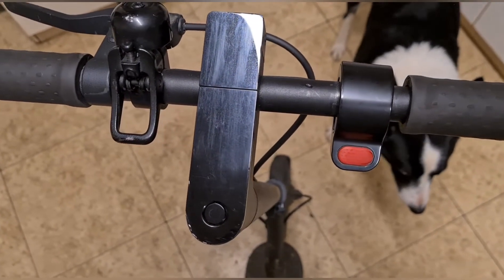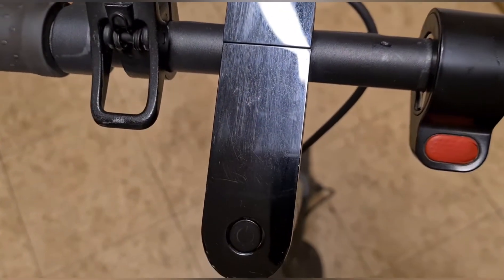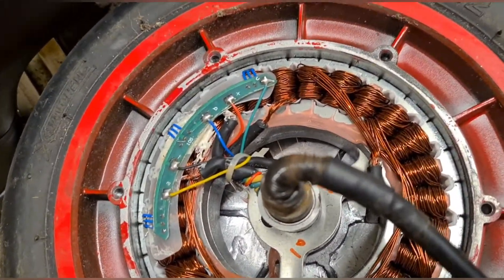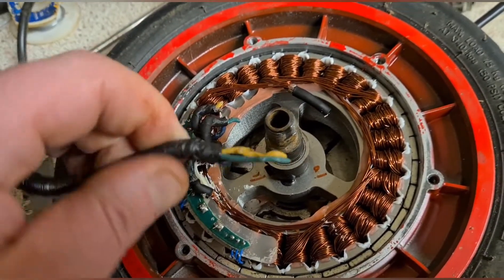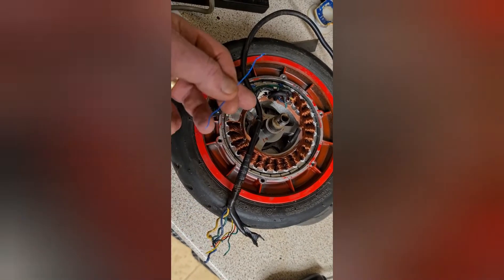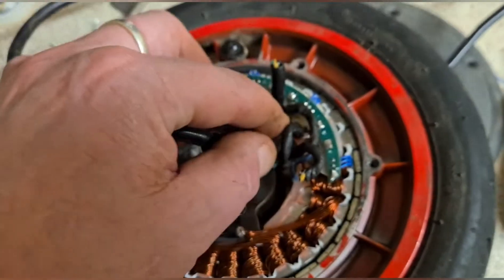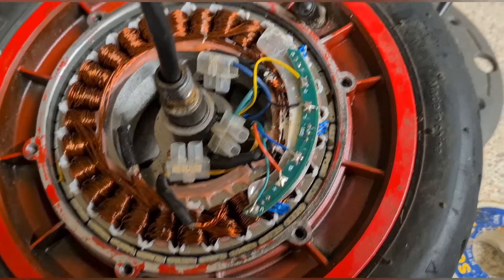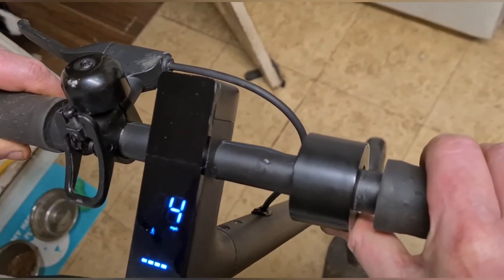xiaomi pro 2 ERROR 18, Hall sensor wiring issue (a how to video)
xiaomi pro 2 Hall sensors on my sons scooter are faulty, the lcd screen says ERROR 18 , this means that there is a Hall sensor problem in the front wheel. you will need general knowledge of electronics to make this repair. and some tools to finish the job.